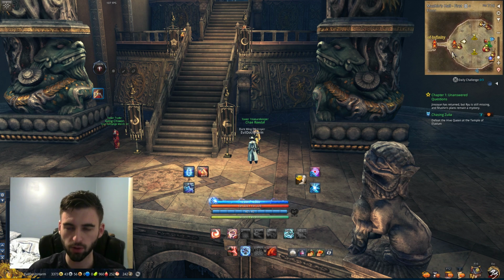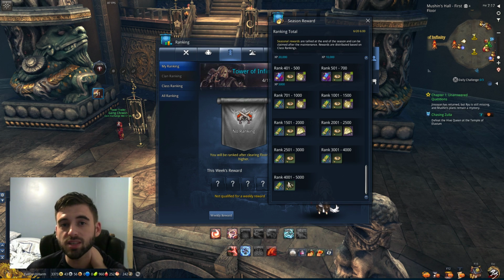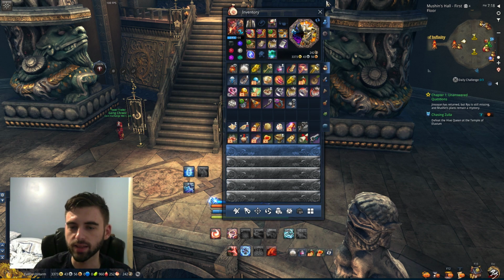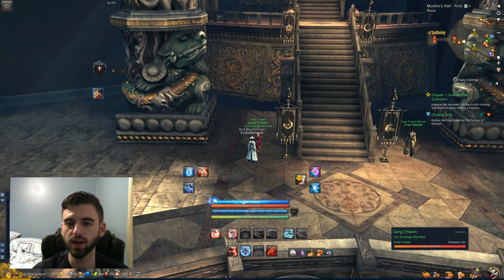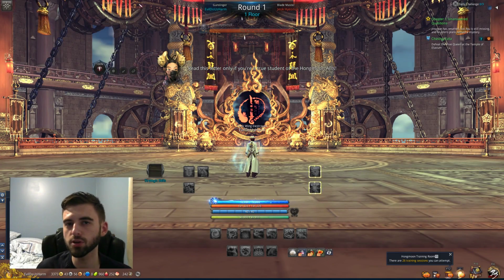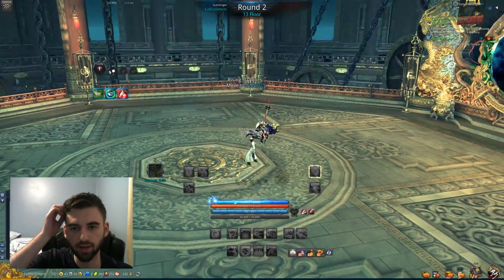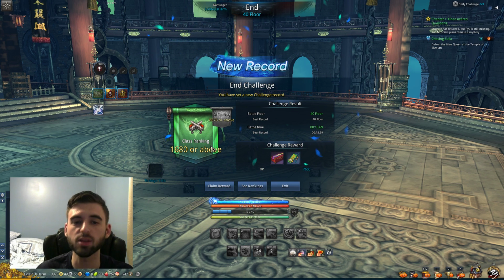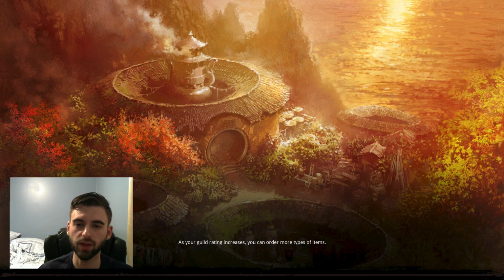[Blade and Soul] Beginners' Guide to Tower of Infinity (TOI)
A quick video where I'll go over the basics to tower of infinity, including tokens, rewards, buffs among other things!
(I know I said blade dancer when its a blade master)